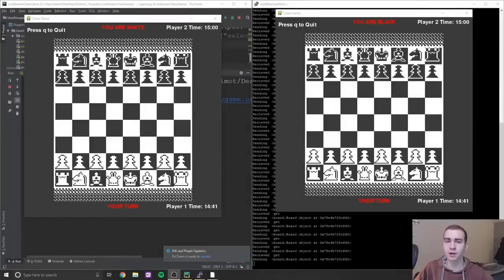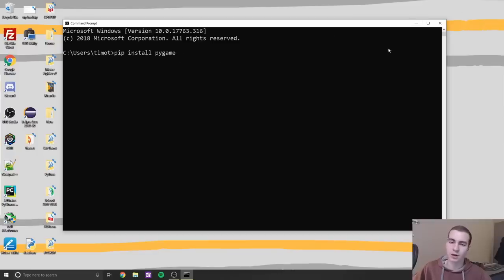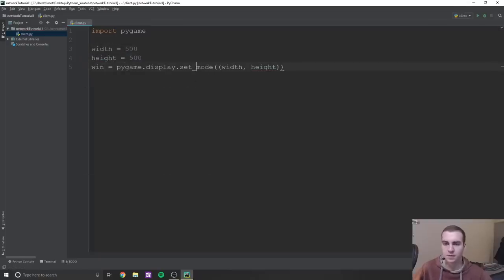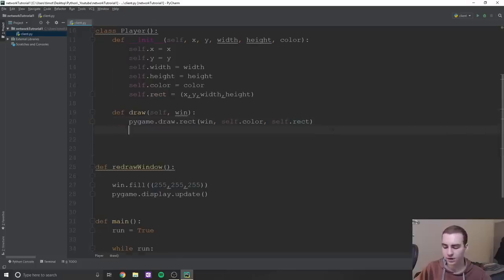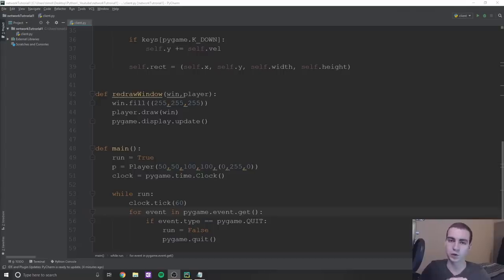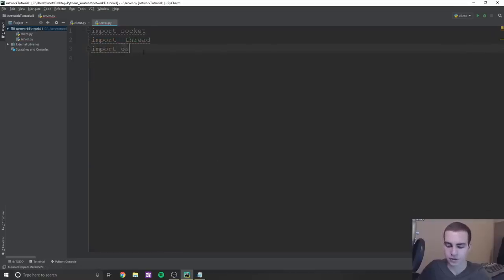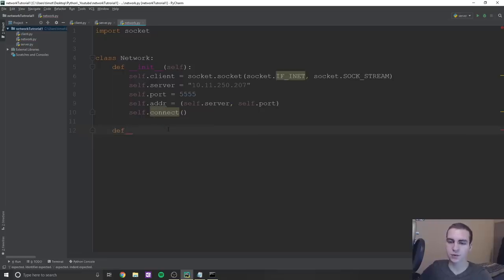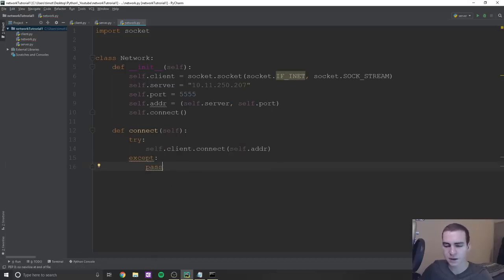Python Online Multiplayer Game Development Tutorial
This Python online game tutorial will show you how to code a scaleable multiplayer game with python using sockets/networking and pygame. You will learn how to deploy your game so that people anywhere around the world can play against each other.

You will learn and understand the following after this tutorial:
• How a Client/Server System Works
• How to Develop Applications to an External Server
• How to Code a Client
• How to Code a Server
• Sending Encrypted Data Such as Objects Over a Port
• Connecting Multiple Clients to a Server

⭐️ Contents ⭐️
⌨️ (0:00:51) 1 - Creating a Client Using Sockets
⌨️ (0:16:55) 2 - Creating a Server
⌨️ (0:34:04) 3 - Sending & Receiving Information From Server
⌨️ (0:44:43) 4 - Connecting Multiple Clients
⌨️ (1:03:38) 5 - Sending Objects With Pickle!
⌨️ (1:14:52) 6 - Online Rock Paper Scissors